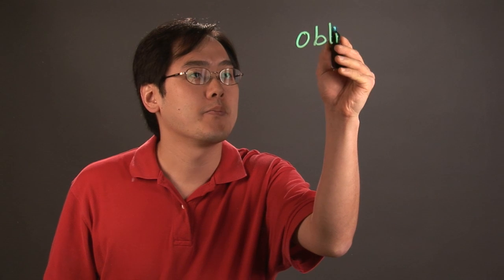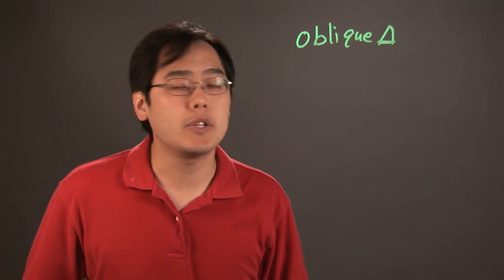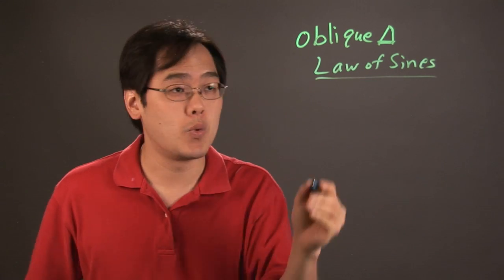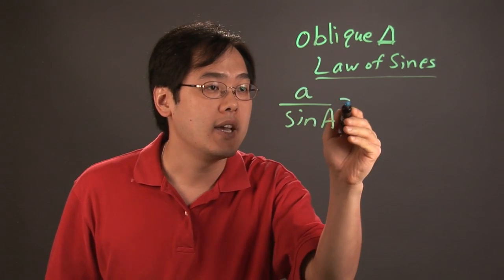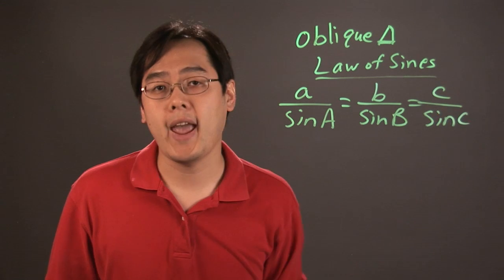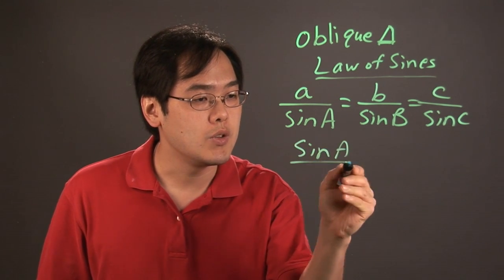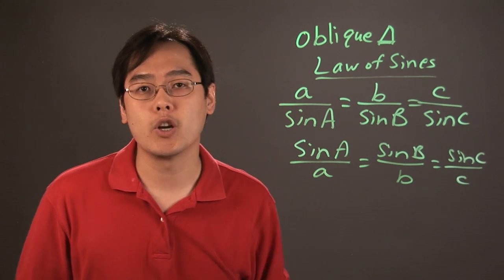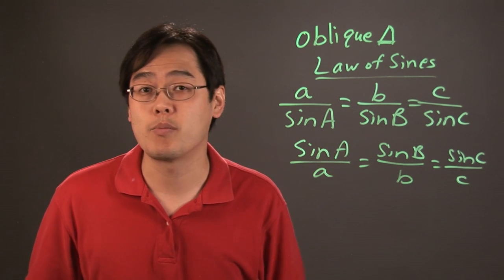How to Solve Oblique Word Problems : Math Tips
Solving oblique word problems always requires you to keep a few particular things in mind as you work through each step of the process. Solve oblique word problems with help from a mathematics educator in this free video clip.